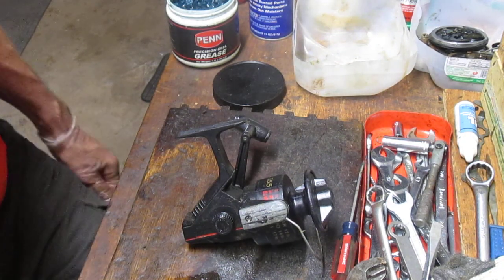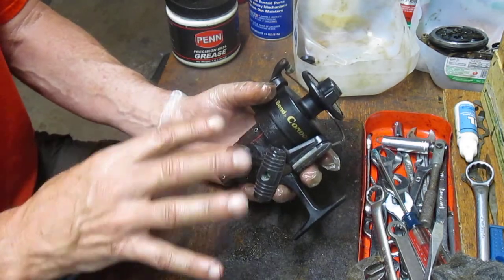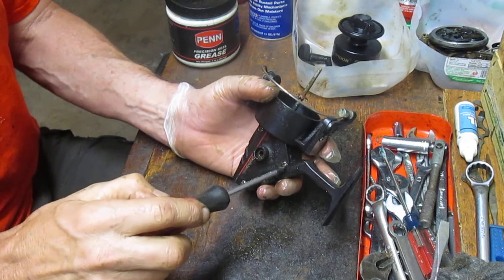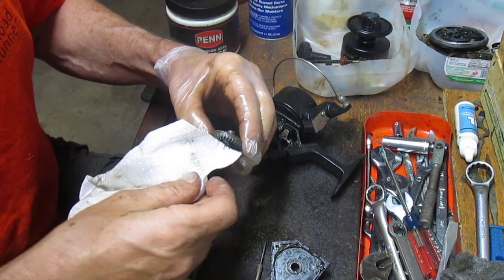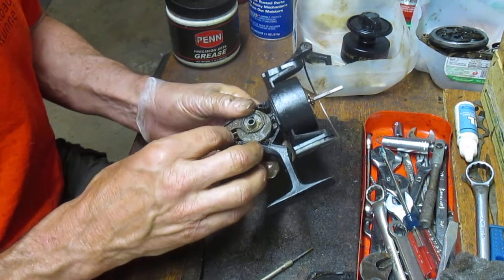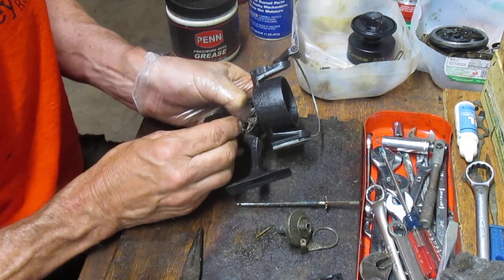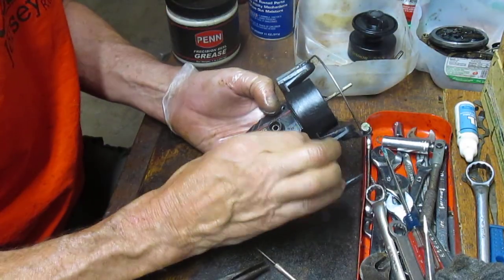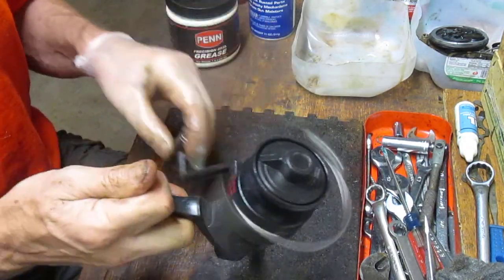South Bend Condor 555 spinning reel take apart and service buying an inexpensive reel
This video shows how to service a South bend Condor 555 saltwater fishing reel.  It includes a complete take apart and description of the manufacture, parts and usage of the reel.
I have been servicing fishing reels for over 20 years and am sharing my experience here.  If you enjoy this video please "like" it.  Questions?  Comments?  I reply to all.  Thank you for viewing - Dennis